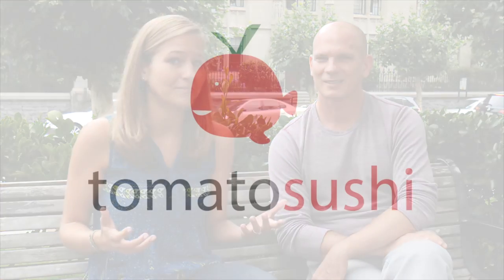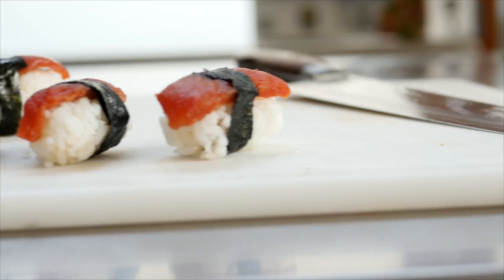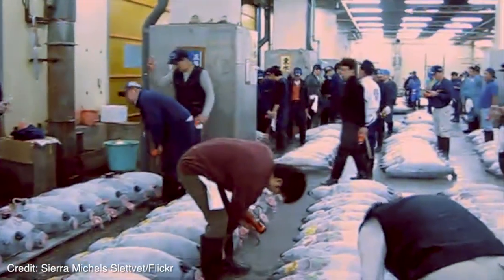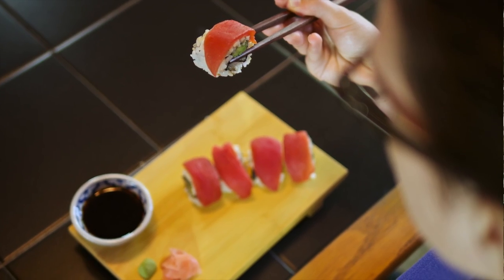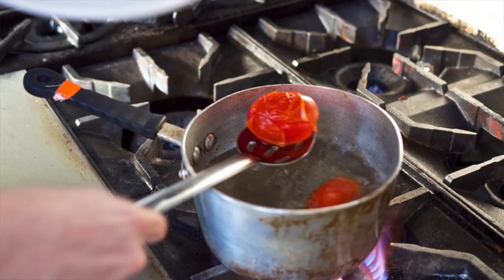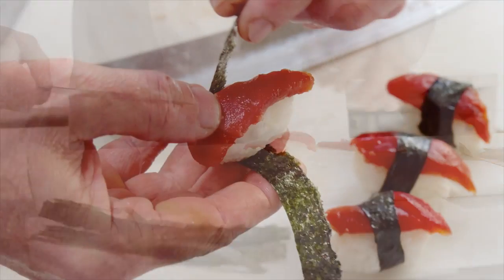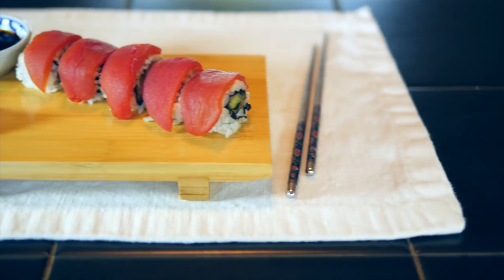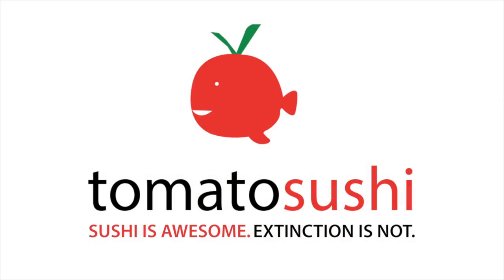Tomato Sushi | Sustainable Vegan Tuna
Sushi is awesome—extinction is not. That's where Tomato Sushi comes in. Tomato Sushi is a vegan alternative to bluefin tuna developed by certified master chef James Corwell.